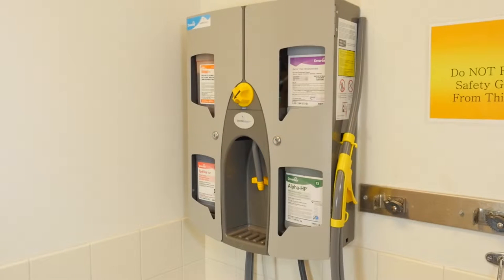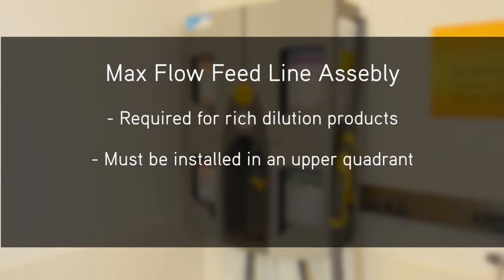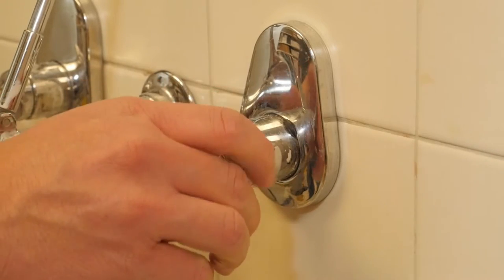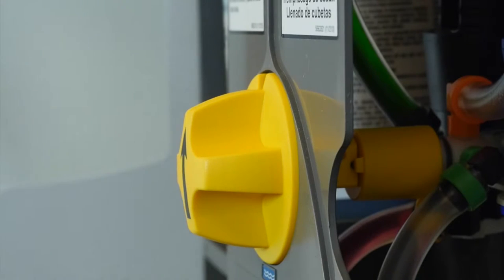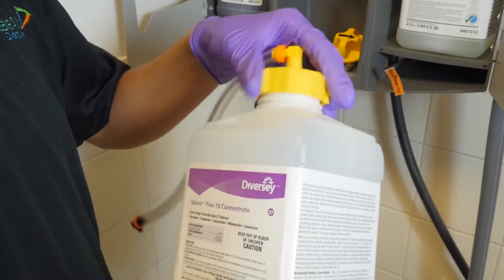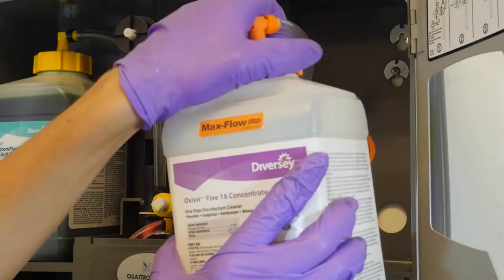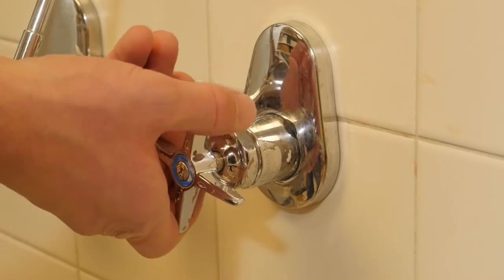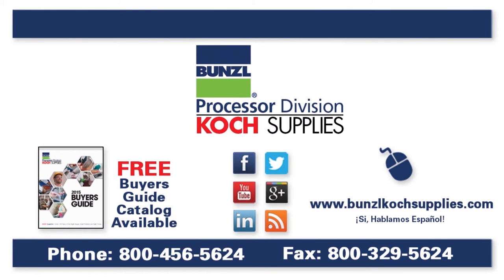How To Install The Max Flow Feed Line For Diversey J-Fill Quattro Select —Bunzl Processor Division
Step-by-step directions for installing the Max Flow Feed Line in the J-Fill Quattro Select.